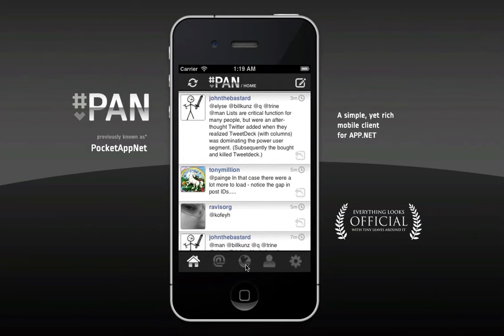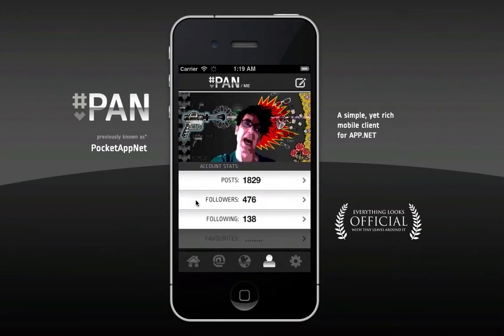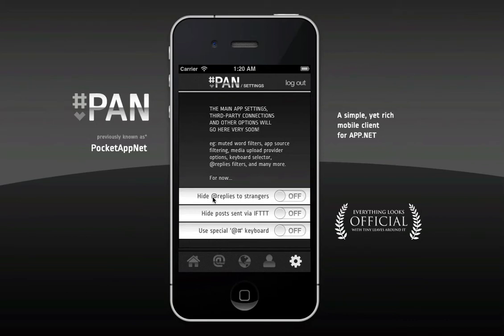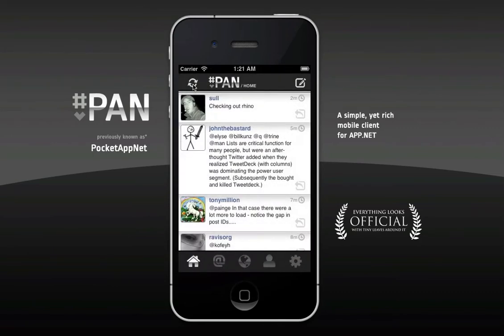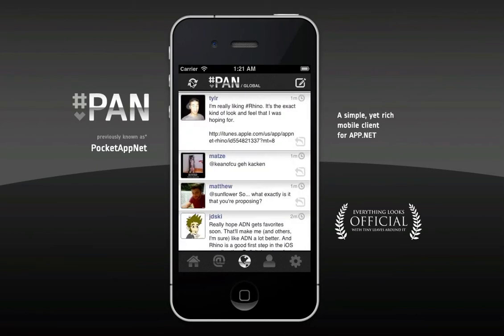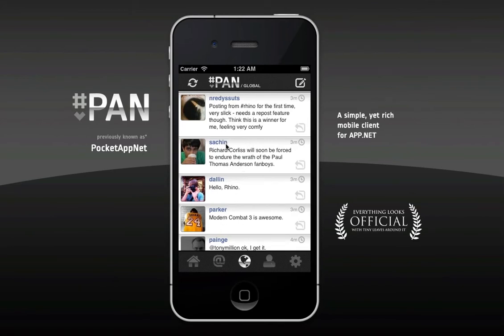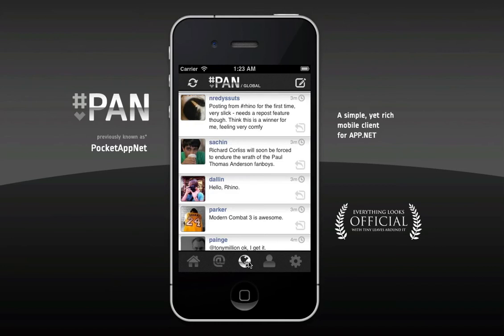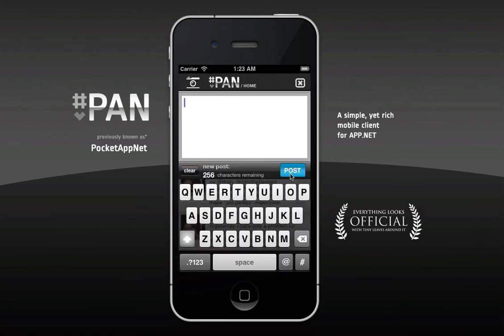PAN - update - demo 4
- Loads of new stuff for the iOS app I'm building for app.net customers.

Updates include:
- Settings - Profile page - Enlarge bio avatar - IFTTT Filter - Follower list pagination - Set view @replies from 'strangers' - Set special '@#' (Twitter) keyboard. And a load more fixes and improvements!